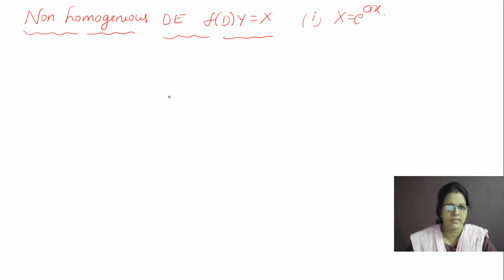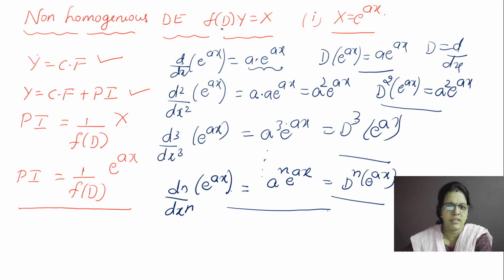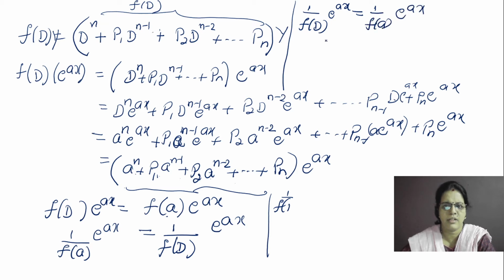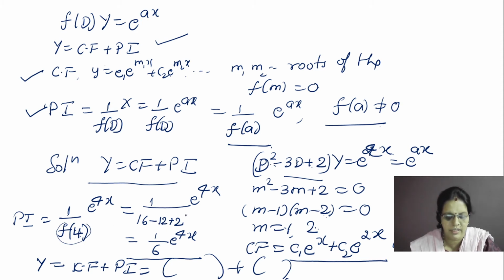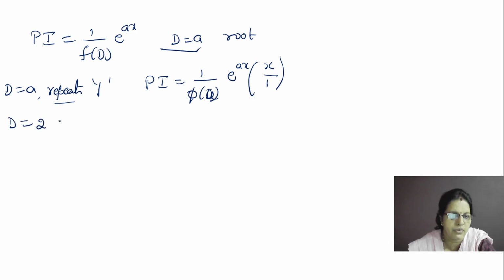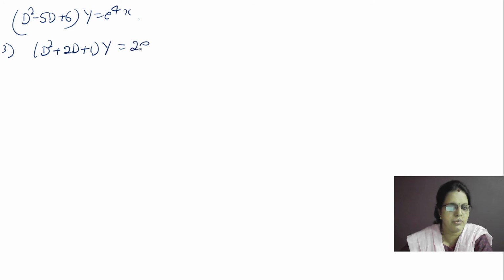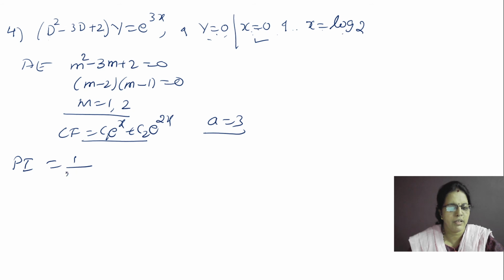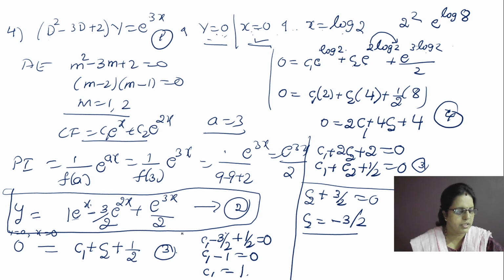HIGHER ORDER PART 3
HIGHER ORDER PART 3 by Dr.Shreemathi Adiga